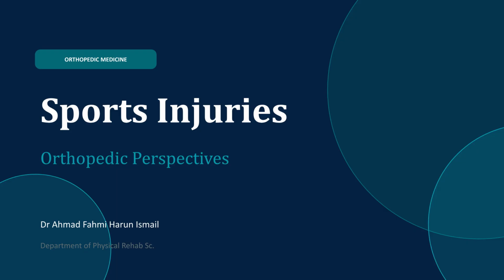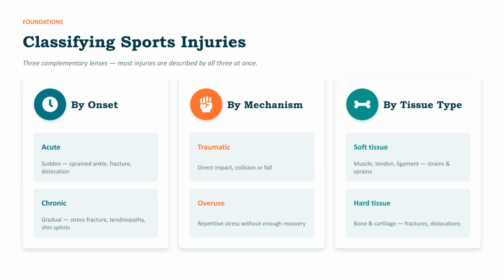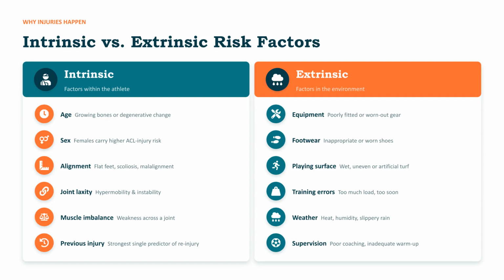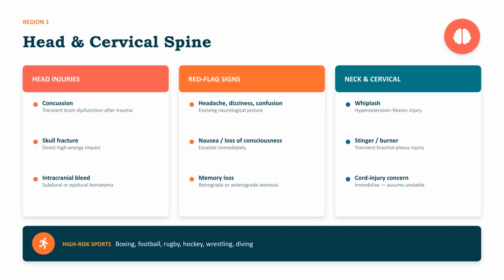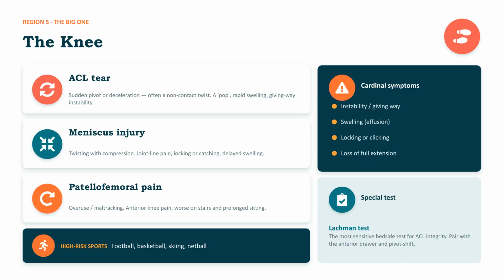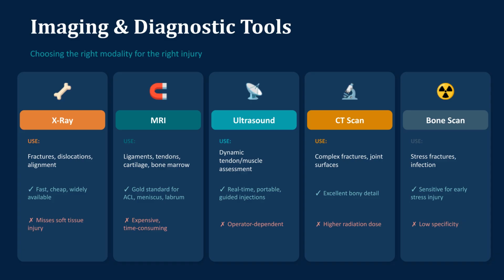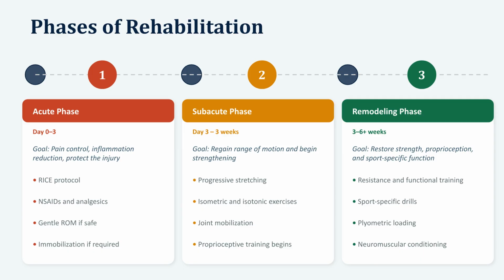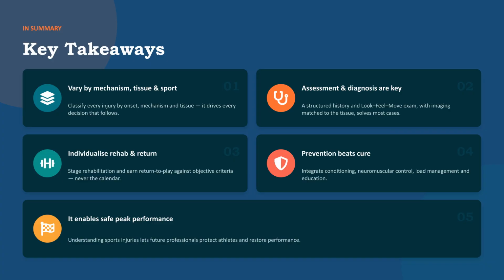SPORT INJURIES | Orthopaedic